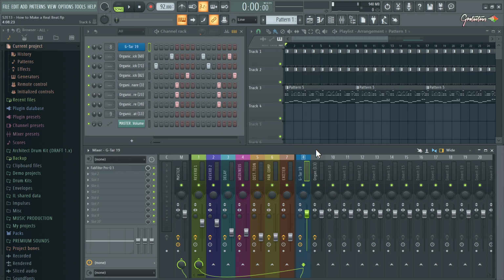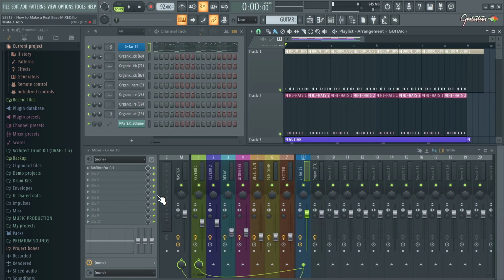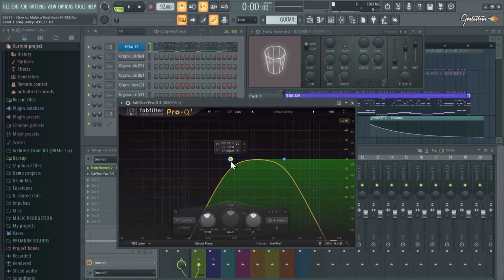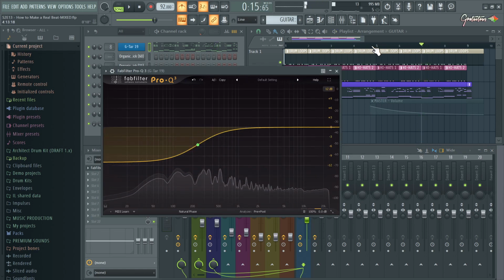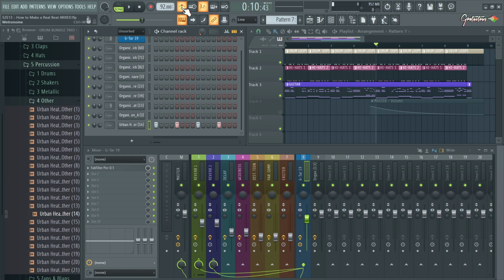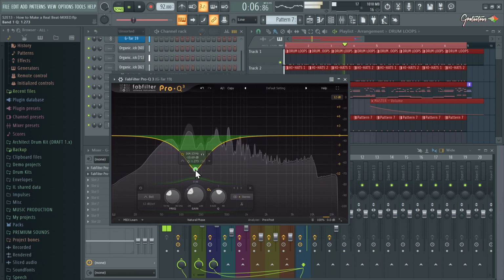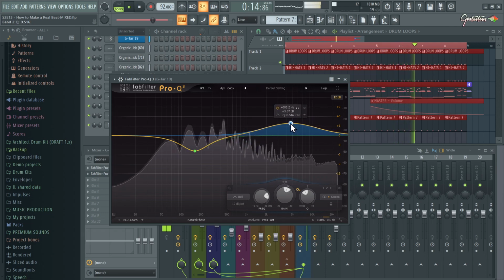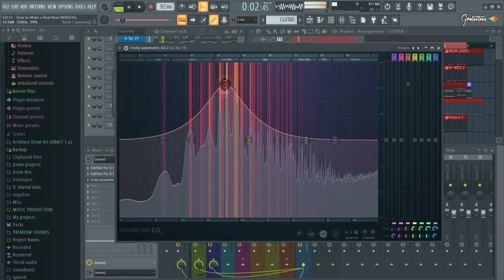S2E13 - How to Make a Real Beat (VIDEO)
GratuiTous is a FL Studio Trainer, and strives for high-quality education!